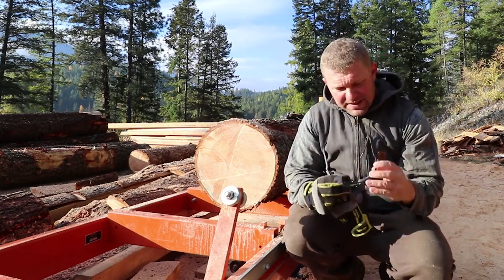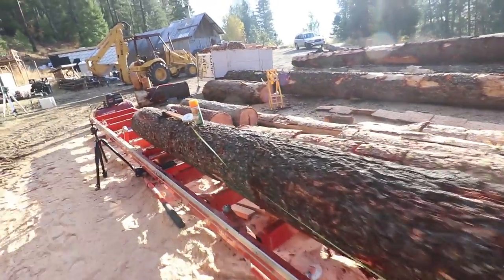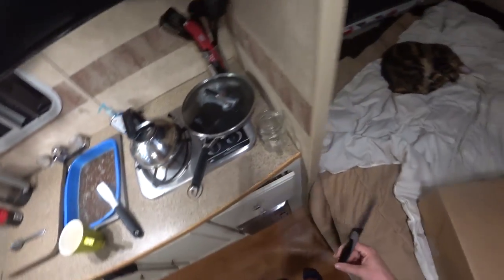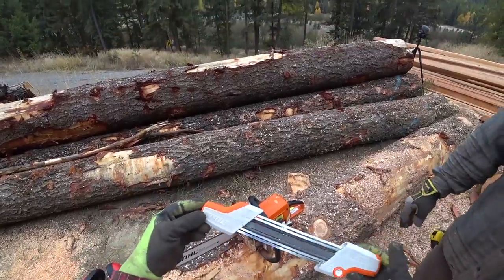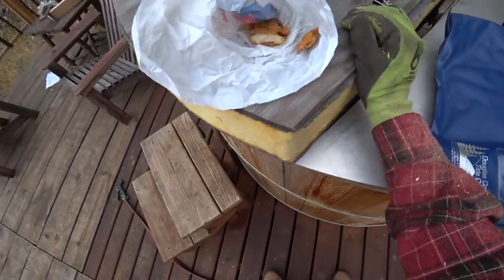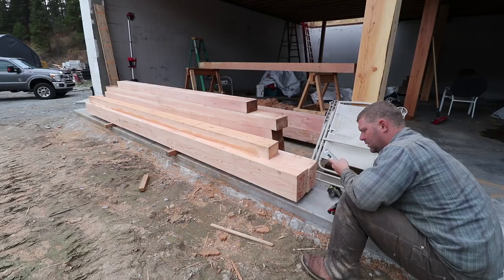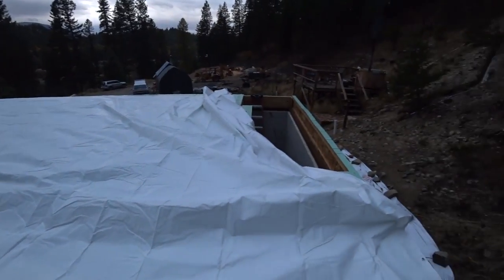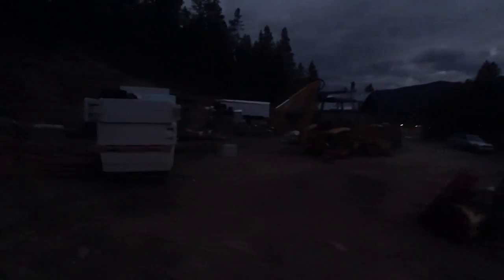Building a House Start to Finish: Sawmilling a Timber Frame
Our chainsaw sharpener (check pitch)

Before we started this home build, we talked bout what we would do if publishing daily video started to threaten getting the house built within the time frame we desired. On this day we were forced to make the decision to let daily video go, at least publishing them to YouTube. This was the first day Alyssa said goodbye to the laptop and spent 100% of her time helping to keep the sawmill going, keeping on top of firewood, and doing other much-needed property chores to keep Jesse focused. Little do we know that this would keep up for a full two weeks and we’d have zero minutes in the day to edit video, but I think you’ll agree that the sacrifice was worth it.

55-250mm lens
10-18 Wide Angle lens
50mm Fixed Zoom lens